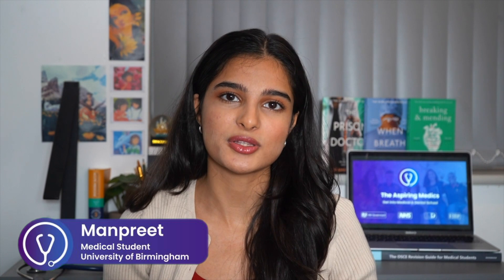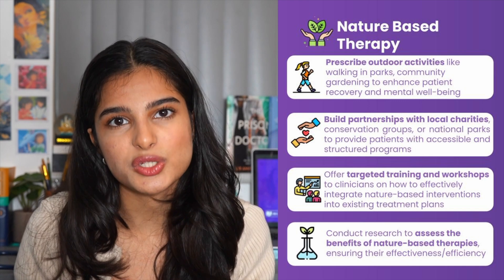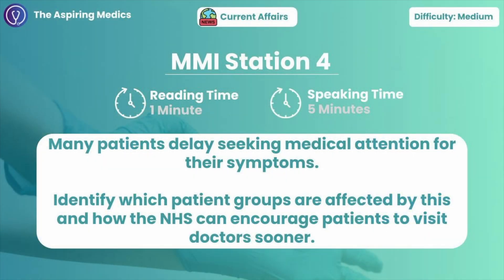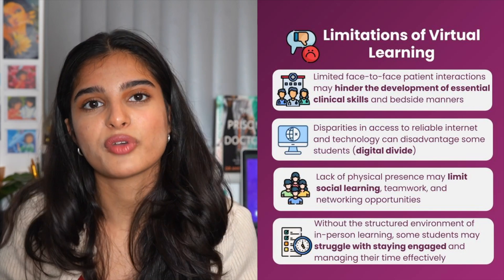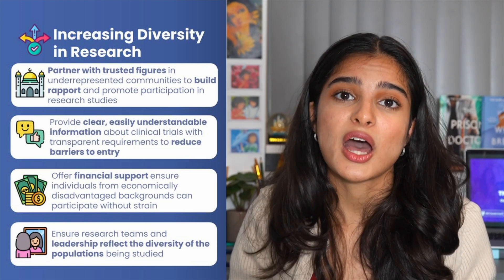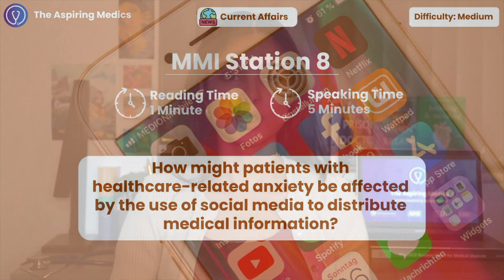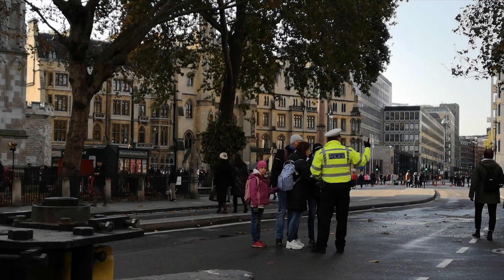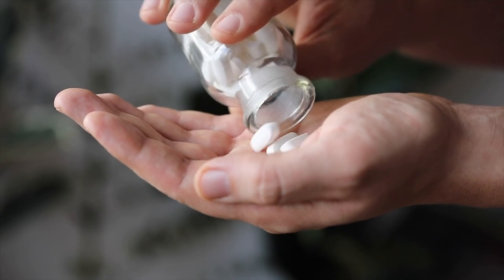TRICKY Current Affairs Medicine Interview Questions | MMI & Panel | Medical School Interviews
🏥 Book your FREE Consultation and find out how The Aspiring Medics can TRIPLE your chances of getting into medical school with our 100% personalised expert 1:1 tutoring!

Get ready to ace your UK medical school interviews with this comprehensive guide to current medical topics! We explore the transformative potential of artificial intelligence versus immunotherapy in cancer treatment, discuss why more doctors are choosing locum roles and the implications for the NHS, explain the key differences between traditional and robotic-assisted surgery in simple terms, and delve into the ethical debate around whether doctors should use hospital beds and equipment for personal use. Gain the insights you need to stand out in your interviews with this engaging and informative video.

🎥 Buy our Online Interview Tutoring Package today and get personalized support from your tutor

Timestamps:
00:00 – Introduction
00:17 – Addressing the shortage of radiologists in the UK: collaboration between medical schools and the NHS
01:58 – Integrating nature-based activities into mainstream mental health treatments
03:42 – Addressing the rise of "Zoom Dysmorphia" and promoting healthy self-esteem
05:13 – Encouraging patients to seek medical attention sooner, especially vulnerable groups
07:19 – Benefits and limitations of virtual learning for medical students and its impact on clinical skills
09:24 – Improving diversity in NHS clinical trials and research representation
11:02 – The role of ethics committees in balancing patient rights and limited resources
13:20 – Impact of social media on patients with healthcare-related anxiety
15:50 – Impact of reduced police presence at mental health calls on the NHS
17:21 – Regulating online pharmacies to ensure patient safety and prevent medication misuse